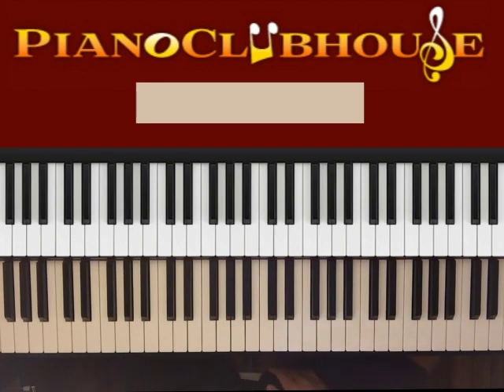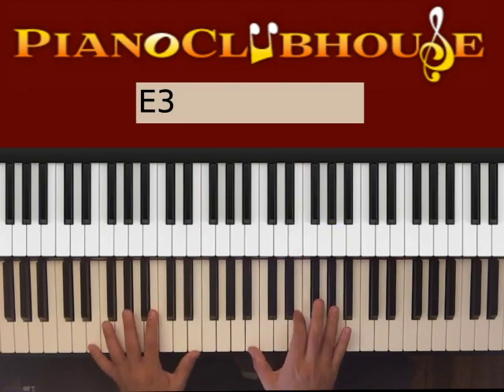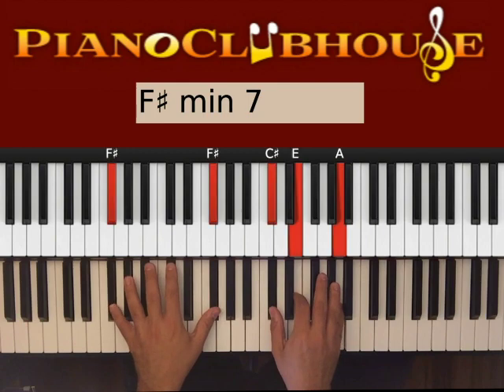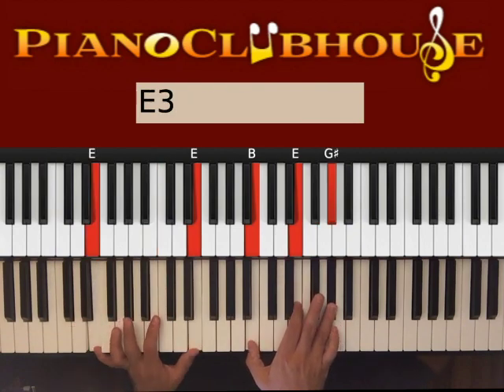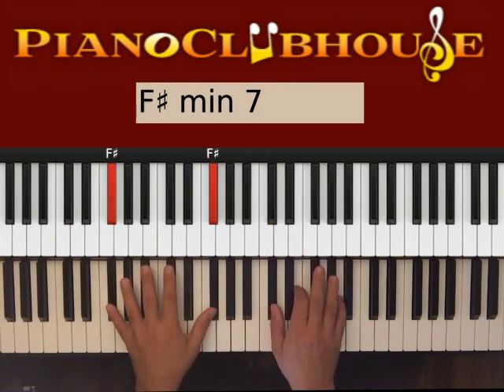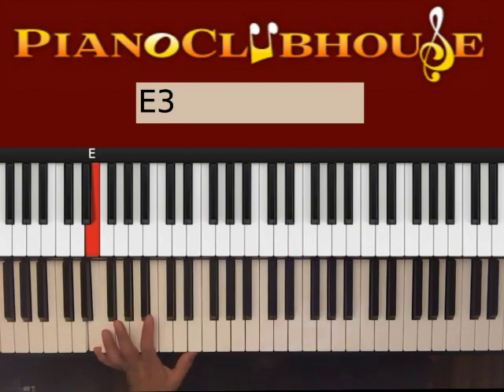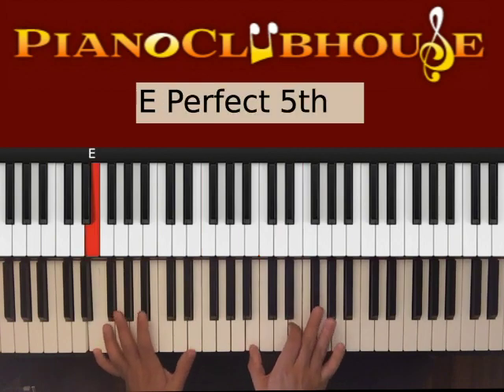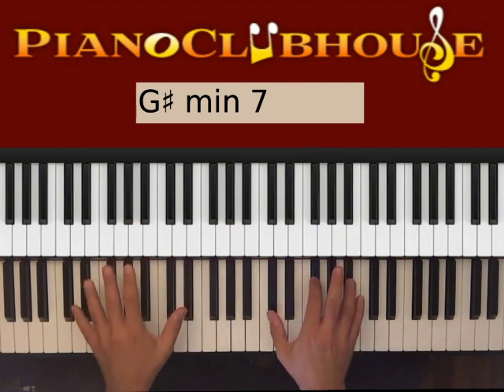🎹DYNAMITE by BTS (easy piano tutorial lesson free)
This is a tutorial/how to play "Dynamite", by BTS. For access to more full-length tutorials, visit PianoClubhouse.com.